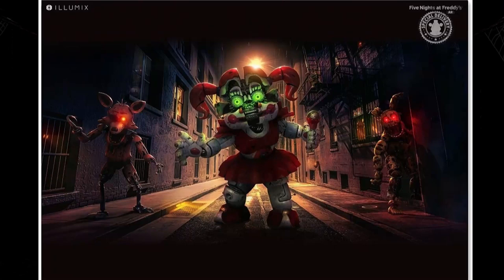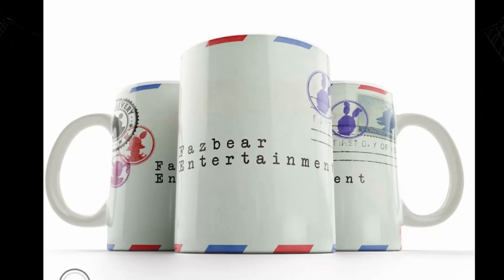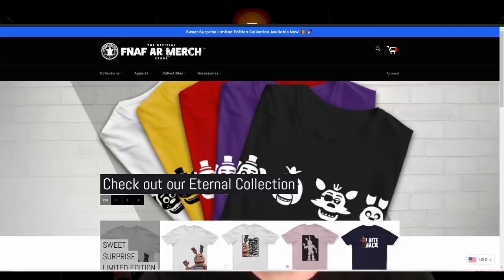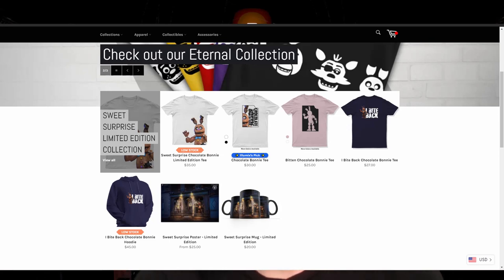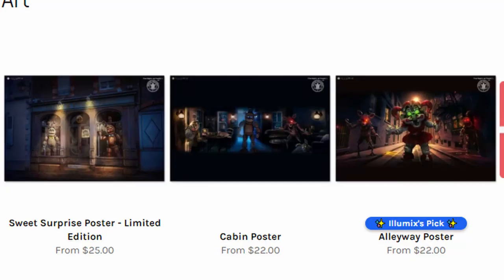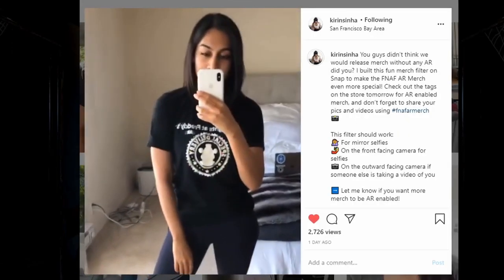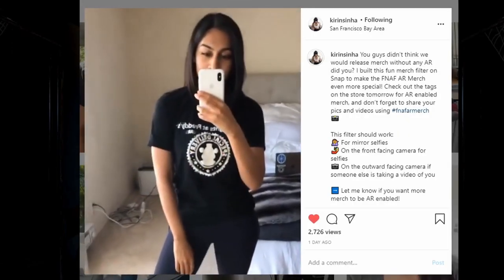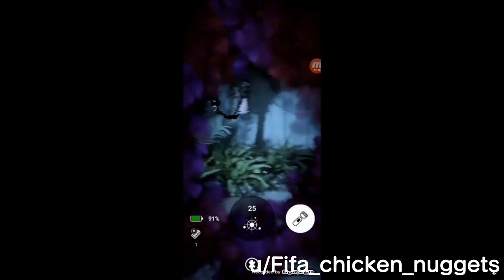NEW "OCCLUSION" TECHNOLOGY COMING TO FNAF AR!! (& Offical FNaF AR Merch Store LAUNCH!)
FNAF AR is getting BRAND NEW TECHNOLOGY to improve its AR feature!!